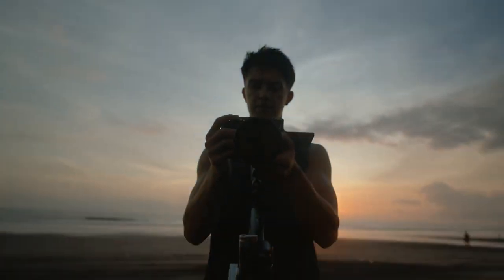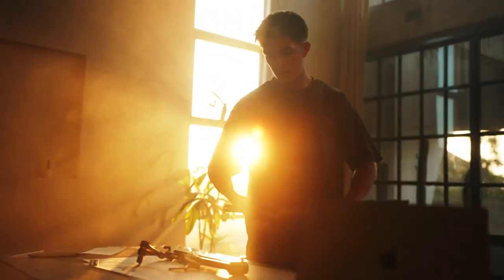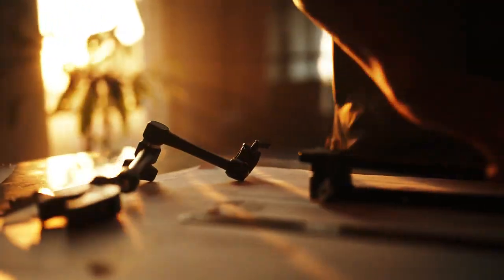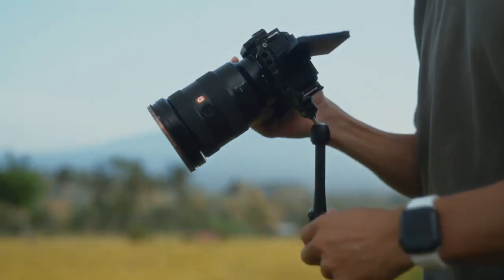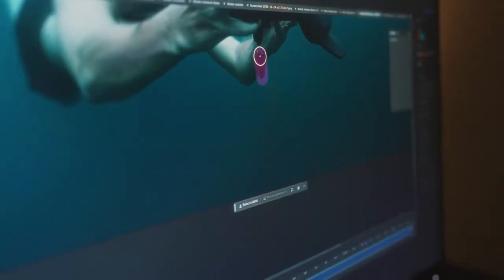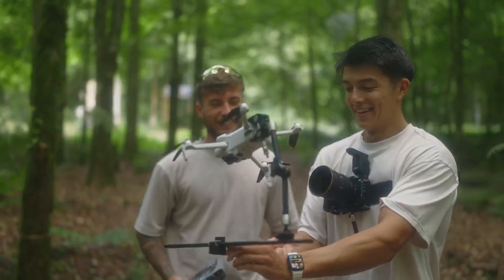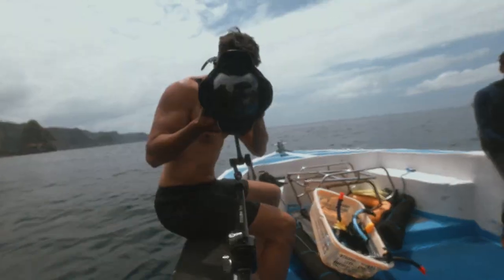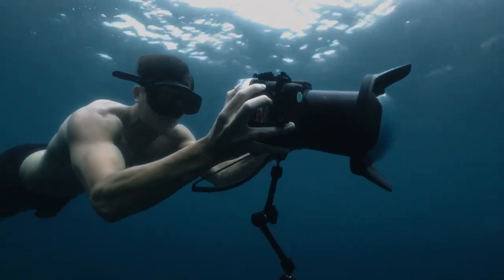[스몰리그] MIKEVISUALS 트래킹 POV 키트 MD4362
영화 제작사 MIKEVISUALS 가 직접 제품 설계에 참여해
영상 컨텐츠 촬영만을 위해 제작된 가장 혁신적이고 편리한 POV 키트

✅ 피사체를 따라가는 트래킹 샷에 완벽한 솔루션 제공!
✅ 2개의 로제트 암으로 양 끝 360도 자유롭게 조정 가능!
✅ 손쉽게 접어 컴팩트한 크기로 간편하게 휴대!

자세한 내용은 제품 상세페이지를 참고해 주세요.